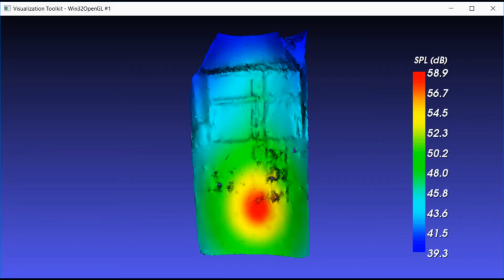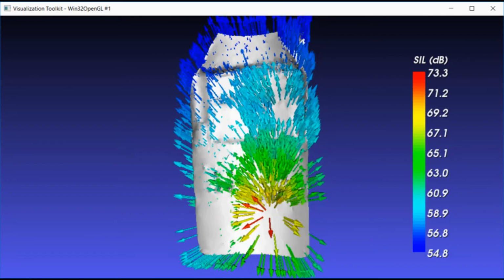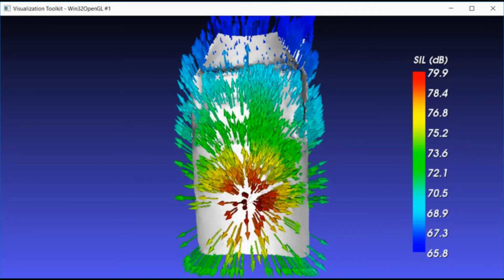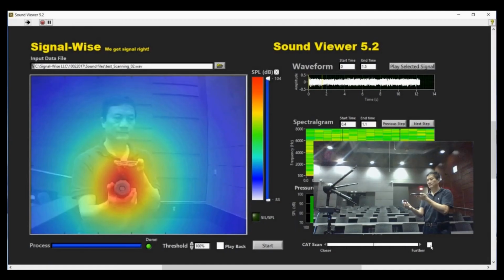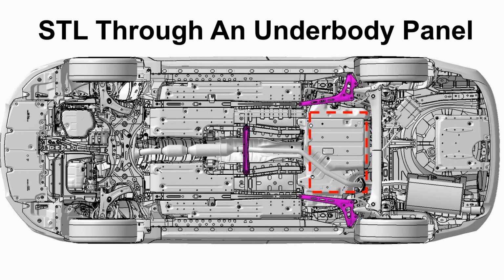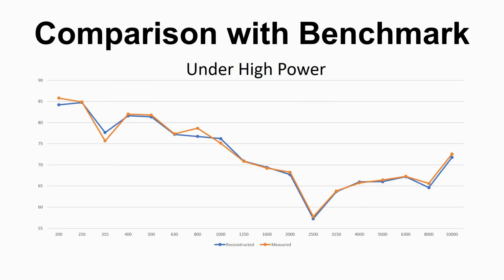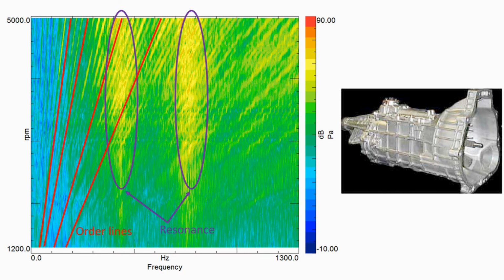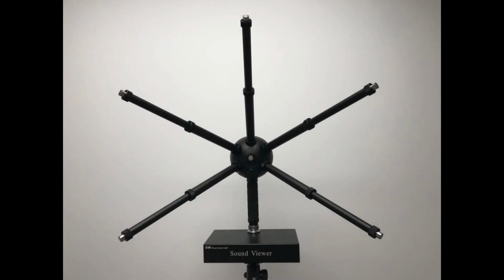Sound Viewer - A Comprehensive Noise Diagnostic System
Sound Viewer is a one-of-a-kind product currently available in the market, which enables engineers to perform a comprehensive diagnosis and analysis of a wide variety of noise issues. The primary functionalities of Sound Viewer include but not limited to: 1) locating a plurality of sources in 3D space simultaneously; 2) reconstructing all the acoustic quantities on an arbitrarily shaped source surface and in 3D space; 3) performing a CAT scan of the acoustic pressure field in 3D space; 4) evaluating sound transmission losses through arbitrarily shaped materials or structure panels; 5) conducting order tracking analyses, etc.